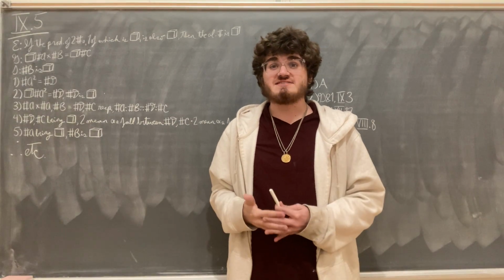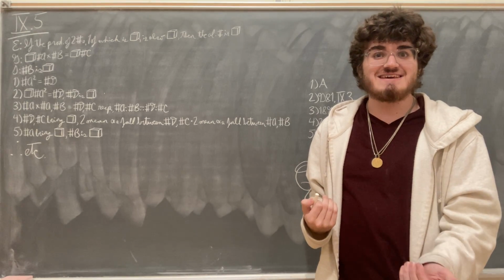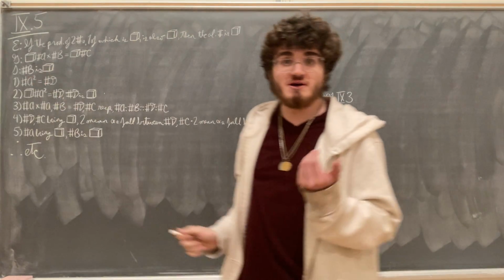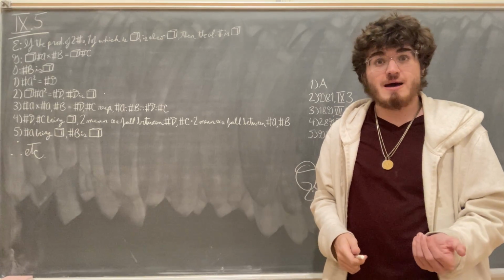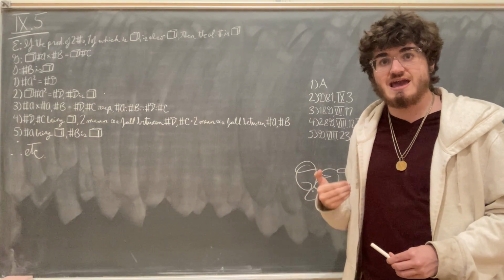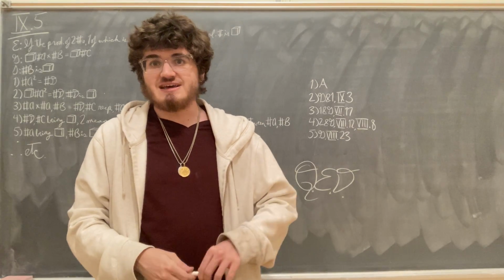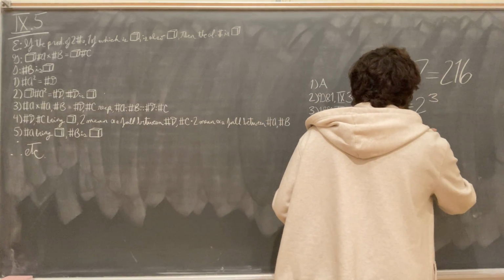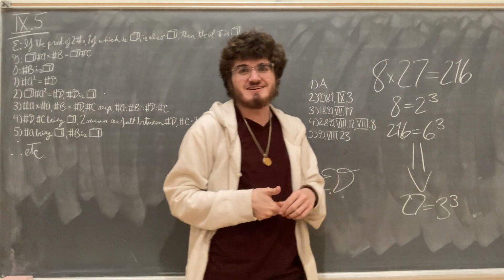Euclid's Elements, Book IX, Proposition 5 (IX.5)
"If a cube number by multiplying any number make a cube number, the multiplied number will also be cube."